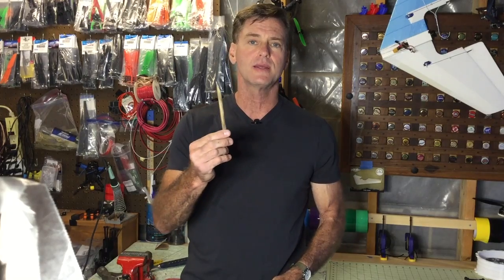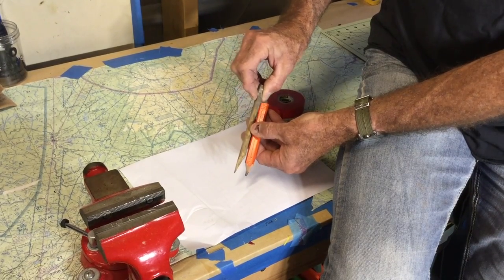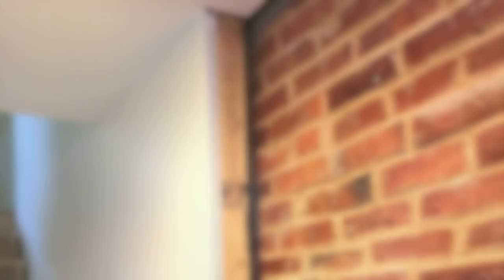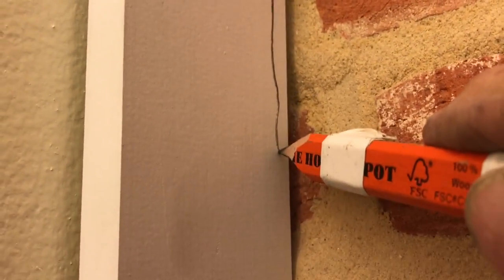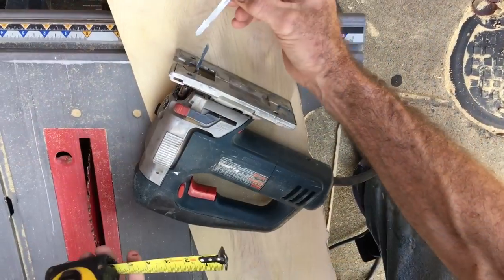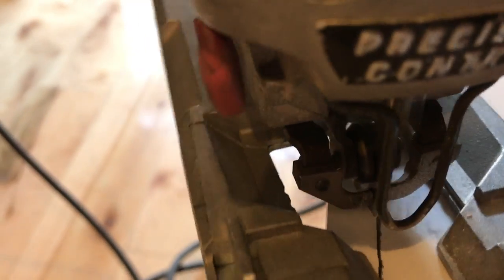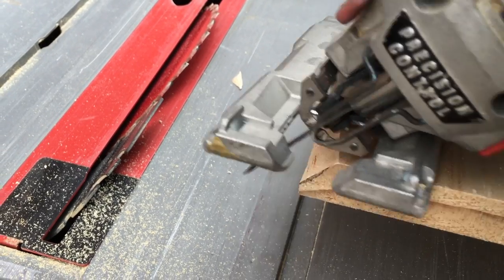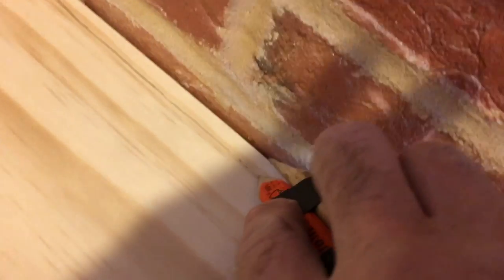Contractor Craig - Fit Trim to Irregular Surfaces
An easy method for tracing an irregular surface onto trim so that you can cut it accurately and get a perfect fit.